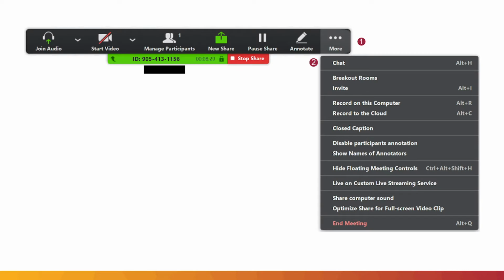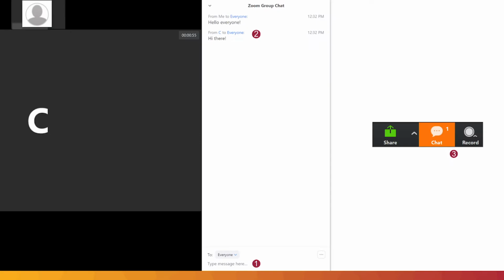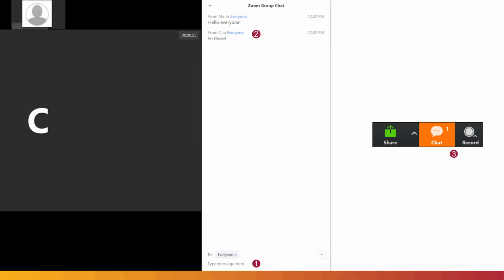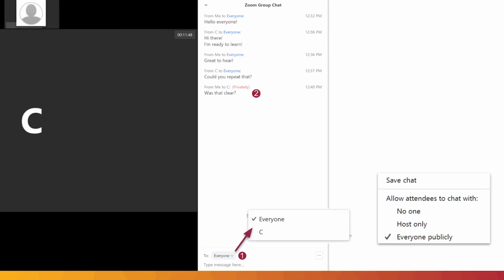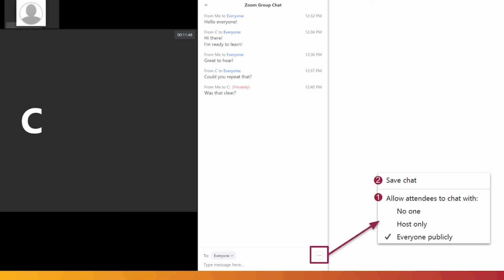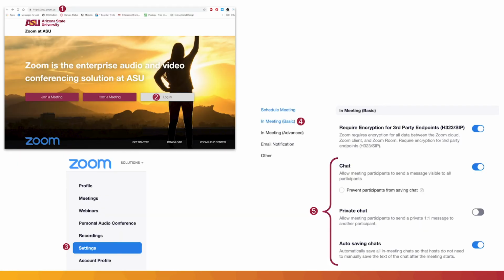How to Use Chat in a Zoom Meeting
The Zoom online conferencing tool allows participants in a meeting to chat with each other through typed messages. All participants will be able to see each others’ messages unless a private message is opted to a specific user in the meeting. Chat settings can be set by the meeting host through their online Zoom account prior to the start of a session.